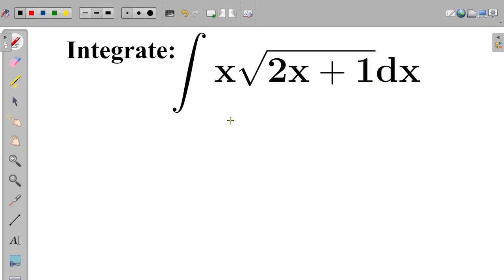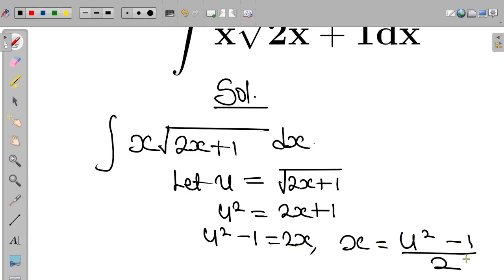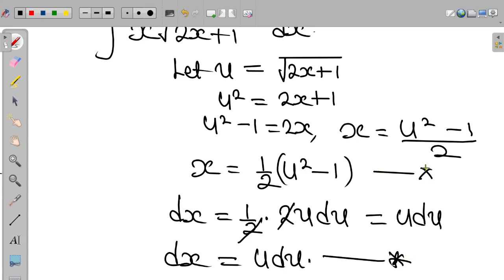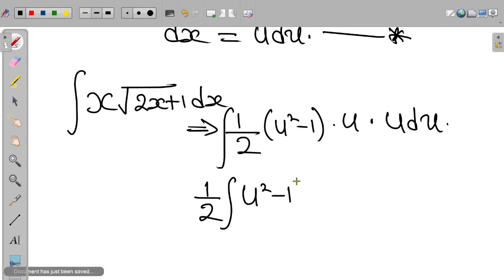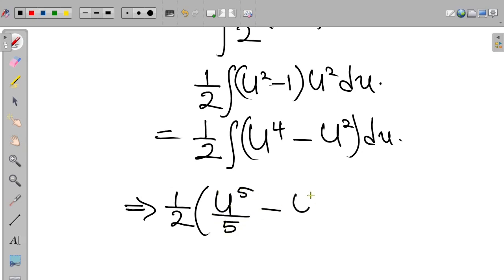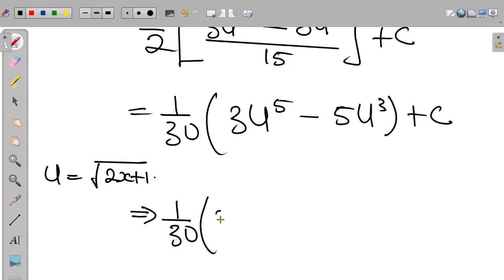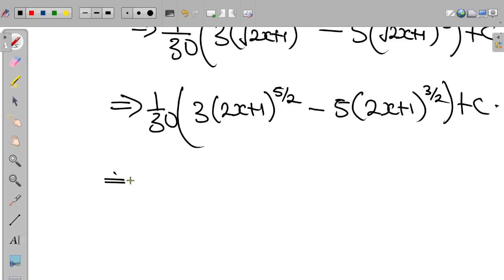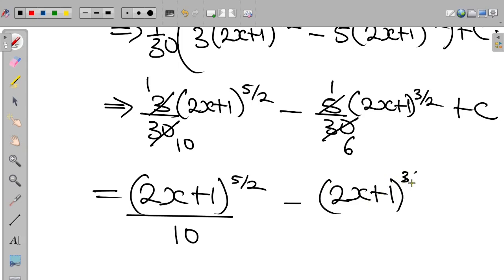How to Solve Integrals Using Substitution | Step-by-Step Example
In this video, we solve an interesting integral using the substitution method, shown clearly and step by step. The exact equation is highlighted in the thumbnail for easy recognition.

You’ll learn how to approach integrals involving algebraic expressions and square roots, pick the right substitution, simplify, and solve with confidence.

📌 What You Will Learn:
• How to identify the correct substitution in integration
• Solving integrals with square root expressions
• Step-by-step integration process
• Simplifying expressions after substitution

This video is perfect for calculus beginners, high school and pre-university students, and anyone preparing for AP Calculus, A-Level, IB, WAEC, NECO, JAMB, or other global exams.

💬 Engage With Us:
Try the integral yourself before watching. Share your method or answer in the comments!

📚 About Radiant Minds Academy:
Radiant Minds Academy provides structured, step-by-step mathematics lessons that make calculus, algebra, and problem-solving simple and accessible worldwide.

integration by substitution, step by step calculus, solving integrals, substitution method explained, calculus for beginners, algebra integrals, Radiant Minds Academy